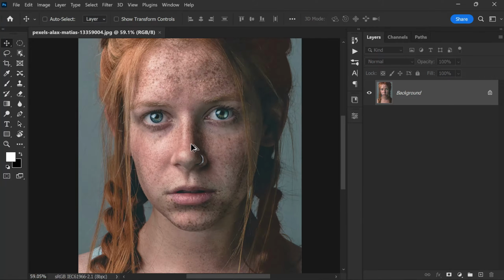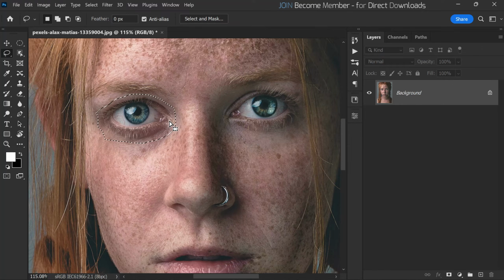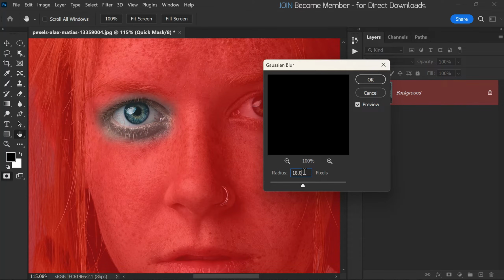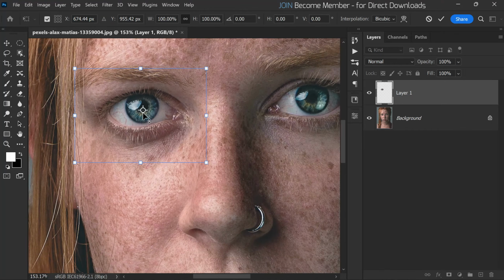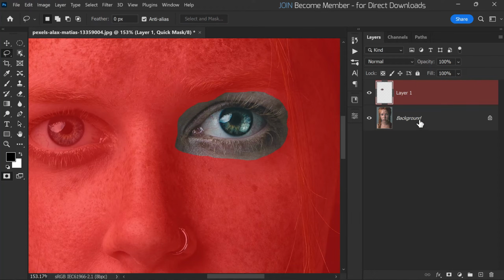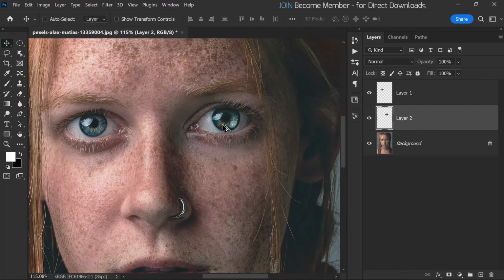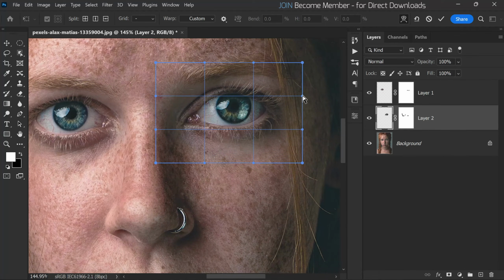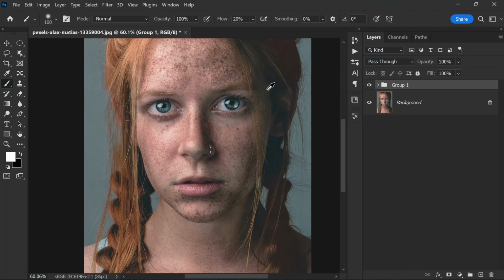ENLARGE Eyes Naturally in Photoshop! without LIQUIFY Tool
Learn to make eyes look bigger and more lively in Photoshop using a more realistic and natural-looking technique. Duplicate the layer, select the Lasso tool, and zoom in on the eyes to make a selection that includes the eyelashes. To remove unwanted areas from the selection, hold down the Alt key while using the Lasso tool, and to add more areas to the selection, hold down the Shift key. Smooth the selection by pressing Q for quick mask mode, applying a Gaussian blur filter with a radius of 18 pixels, and pressing Q again. Press Ctrl or command J to make a separate layer for each eye and press Ctrl+T to transform each eye layer to make it bigger, using the anchor point to ensure realistic and natural-looking transformation. Increase the size symmetrically up to 110% and then hit Enter. Use the layer mask button to create a mask and erase the areas that need to be removed with the brush tool set to a lower flow value to avoid over-erasing.

Chapters:
00:50 Step 1: Duplicate the Layer
01:29 Step 2: Use Lasso Tool
02:28 Step 3: Smoothen the Selection
02:42 Step 4: Apply Gaussian Blur
03:18 Step 5: Create a Separate Layer for the Eye
03:32 Step 6: Adjust the Anchor Point
04:00 Step 7: Make the Eye Bigger
04:42 Step 8: Repeat Steps for the Second Eye
06:22 Step 9: Make the Corners Appear More Realistic
07:10 Step 10: Warp the Layer

Photoshop Tutorials for Beginners, Intermediate and Advanced users

Photoshop enlarge eyes,
Photoshop tutorial,
Eyes photo editing Photoshop,
Photoshop beauty retouching,
Photoshop digital makeover,
Photoshop photo manipulation,
Photoshop natural enhancement,
Photoshop portrait editing,
Photoshop makeup tutorial,
Photoshop eye makeup,
Photoshop photo effects,
Photoshop photo retouching,
Photoshop retouching techniques,
Photoshop photo editing tips,